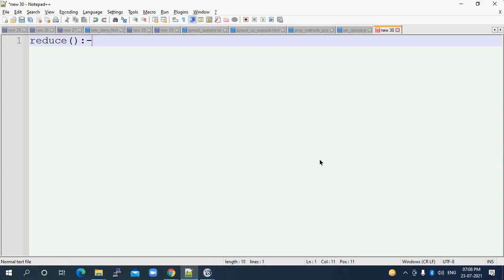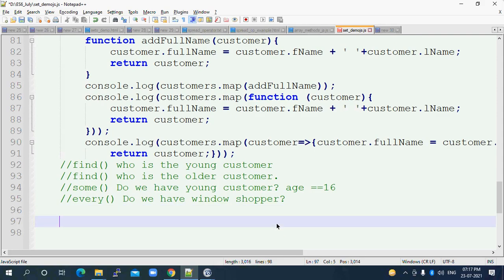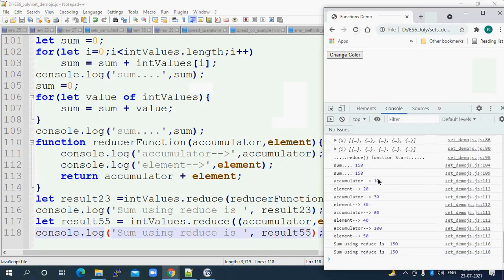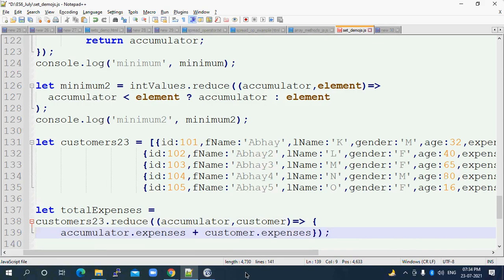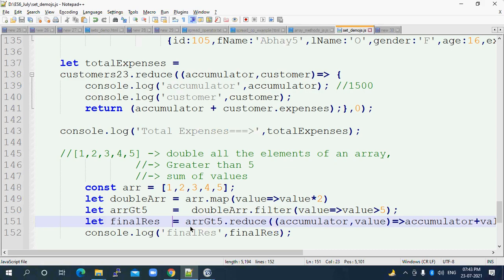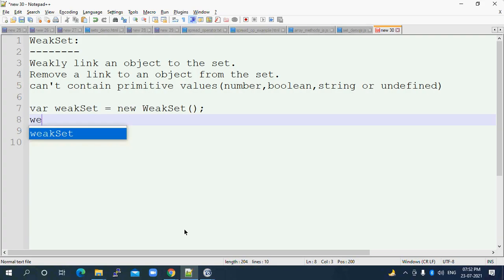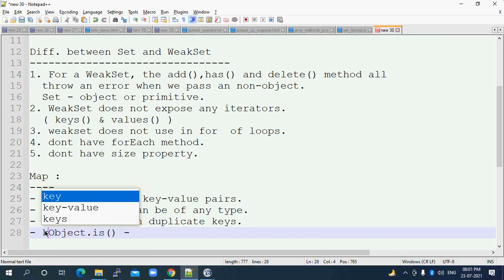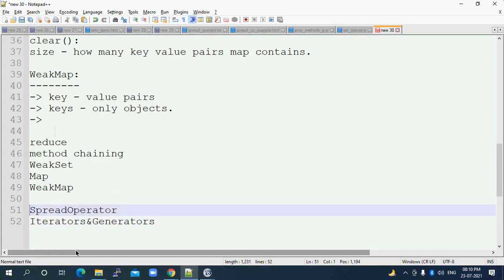React JS Class 27